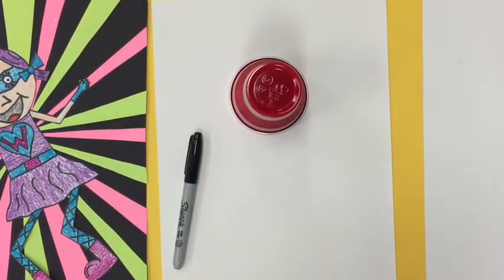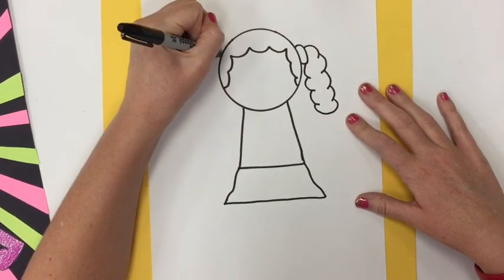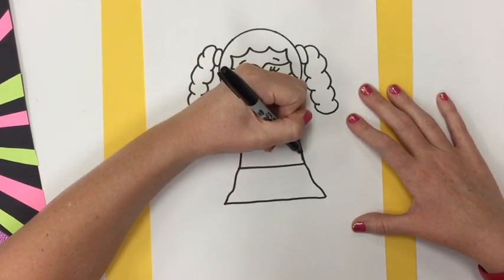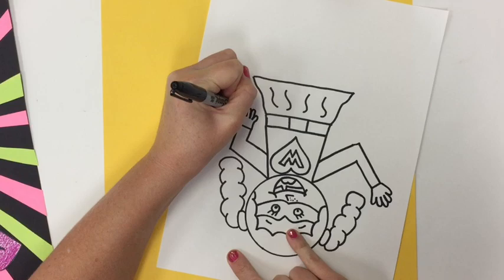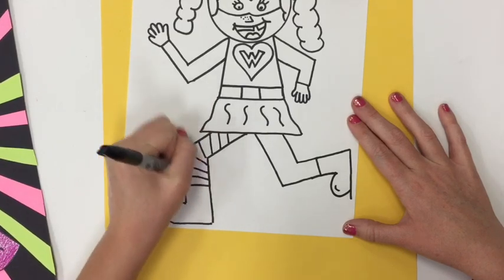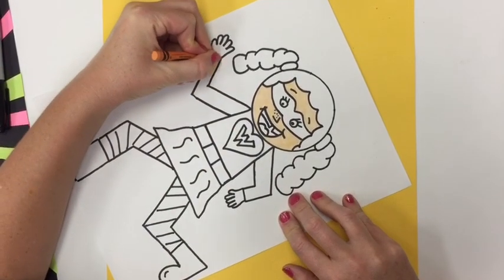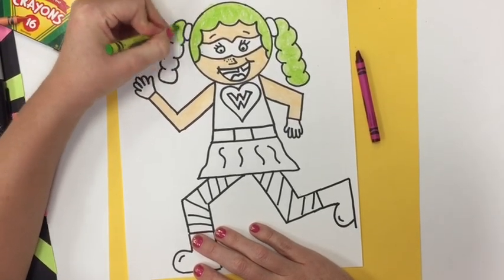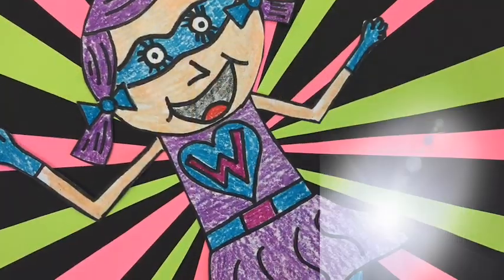4th Grade Superhero Selfie Part 1/2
Students will create a superhero self-portrait using proportion, one-point perspective, visual storytelling, and good craftsmanship.